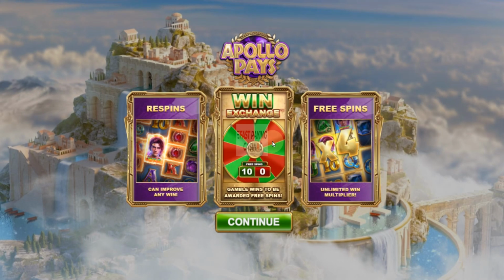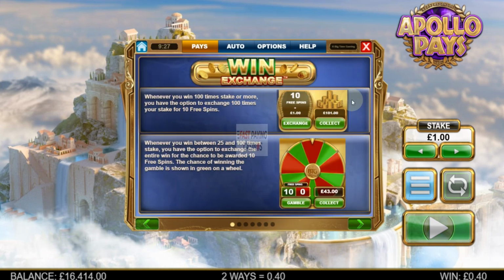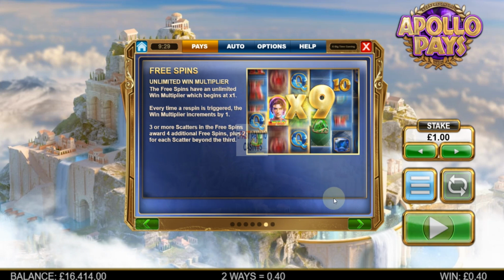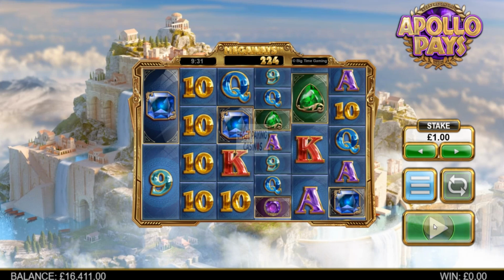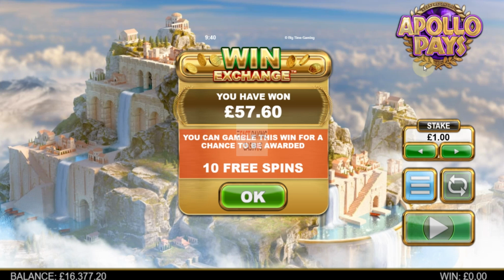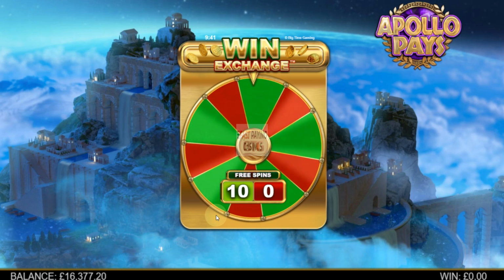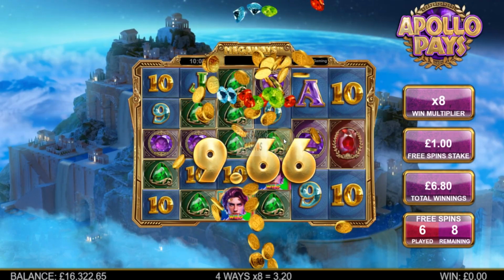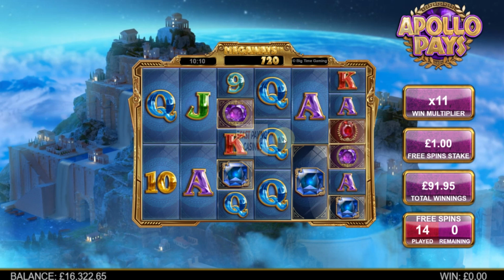APOLLO PAYS MEGAWAYS by Big Time Gaming - A Preview & Features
⭐ Find the RTP percentage for all the slots you play here, complete list of main developers, games and RTPs!

18+ begambleaware.org.